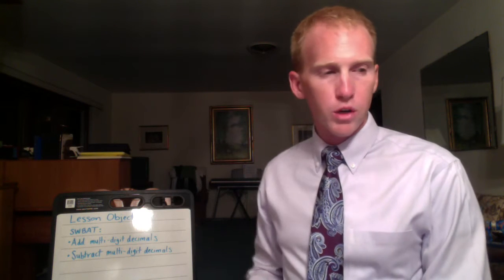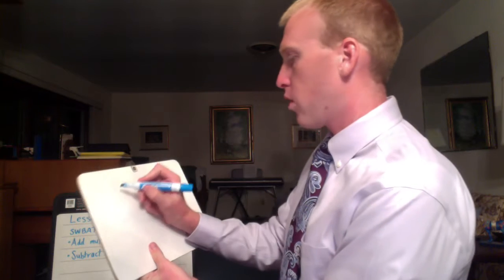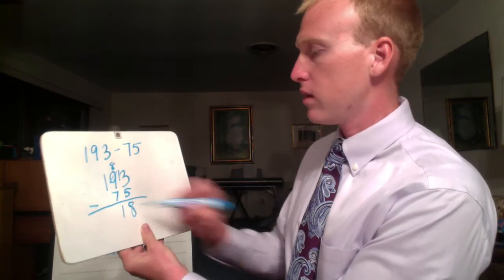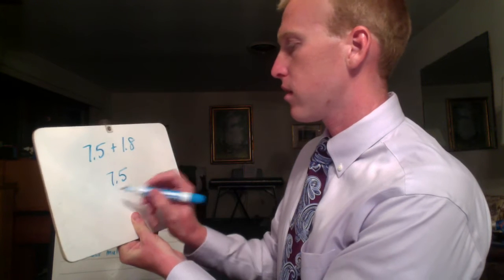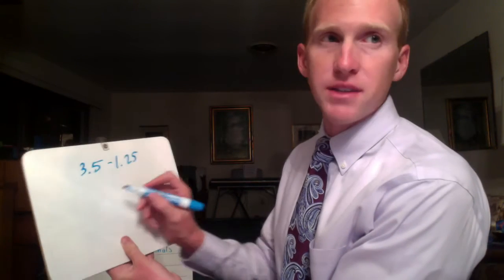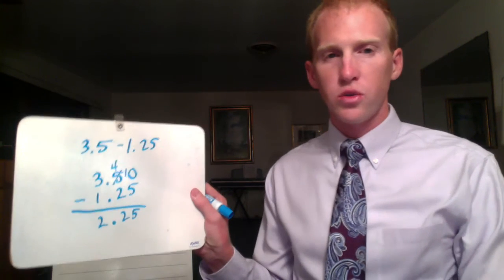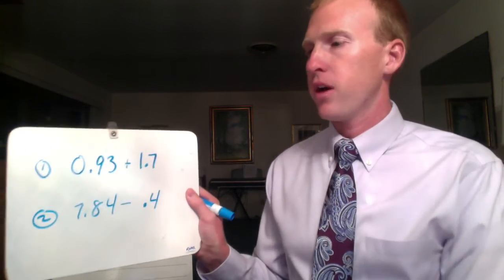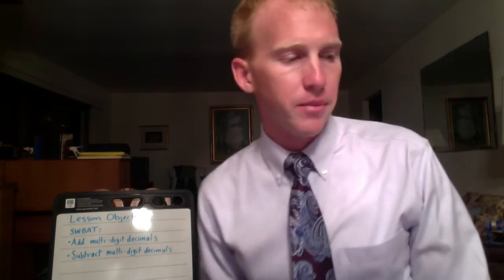Final Video Project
Monmouth University's Provisional Teacher Program (Phase I)